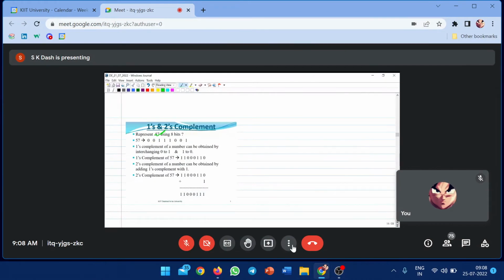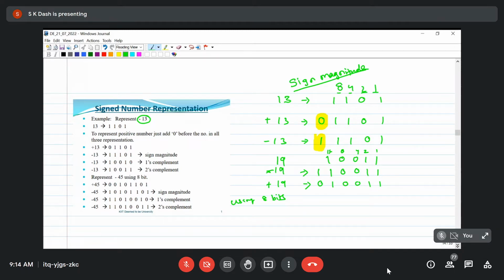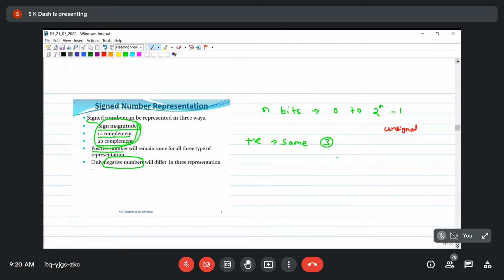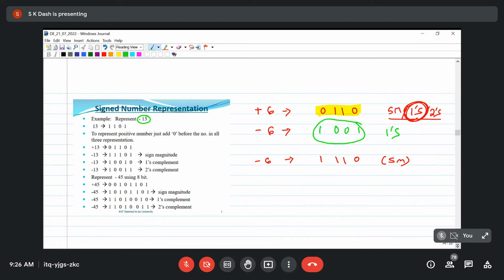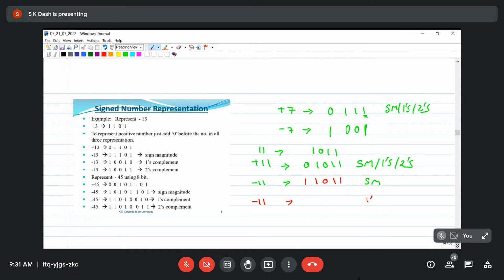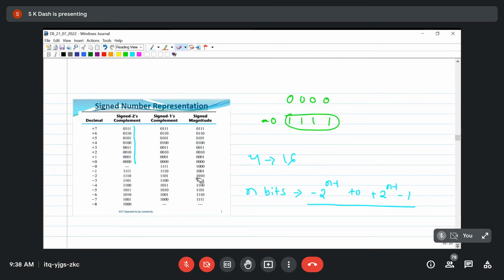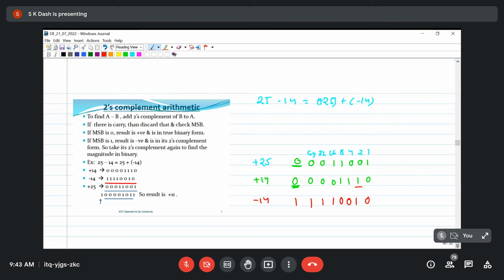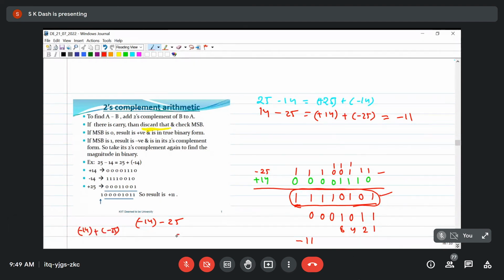25 July , ELECTRONICS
2's Compliment
1's Compliment
Additions of Binary numbers via 2's Comp